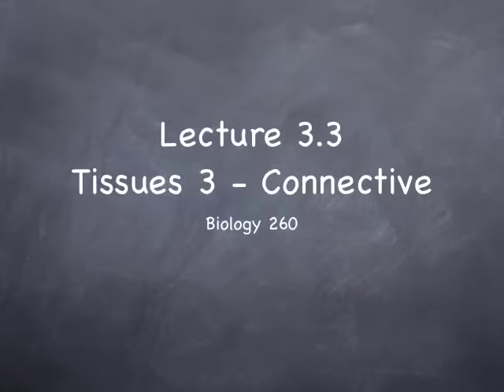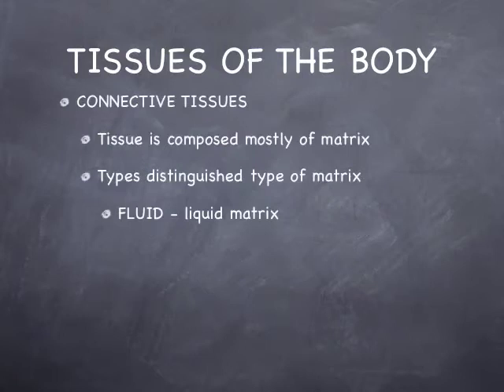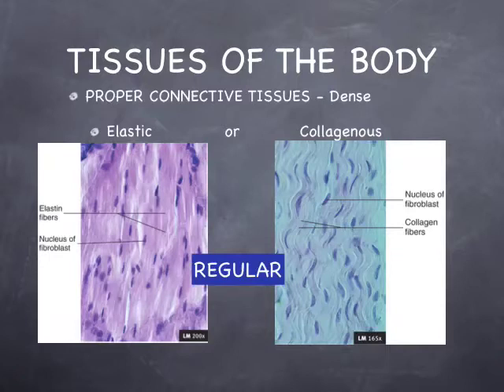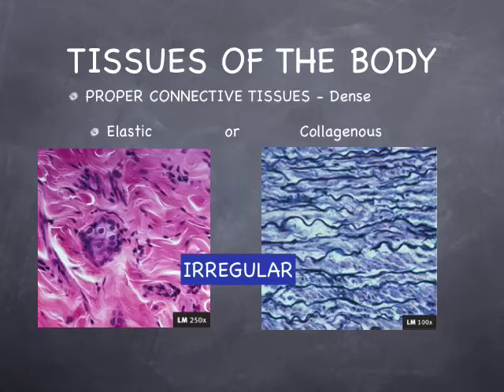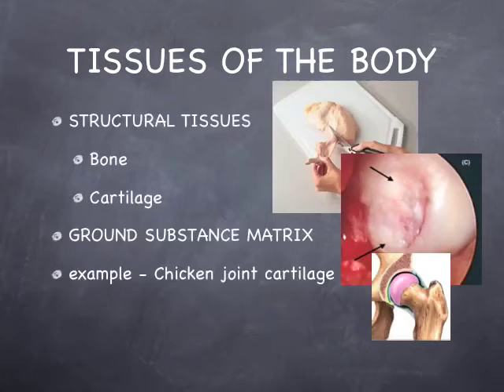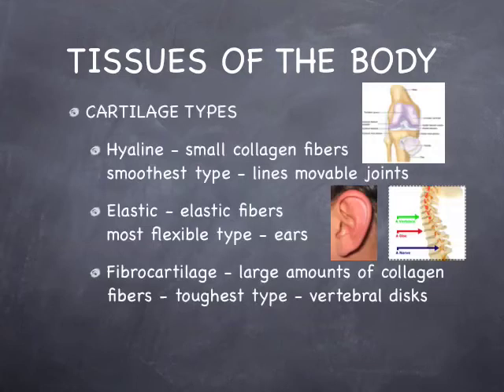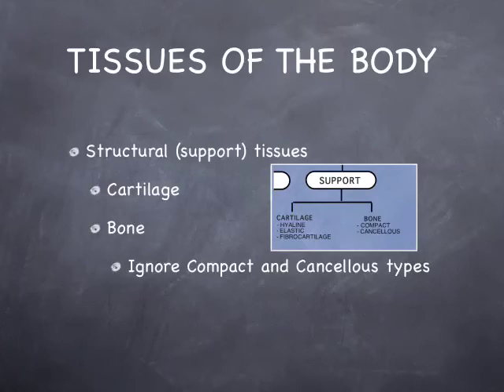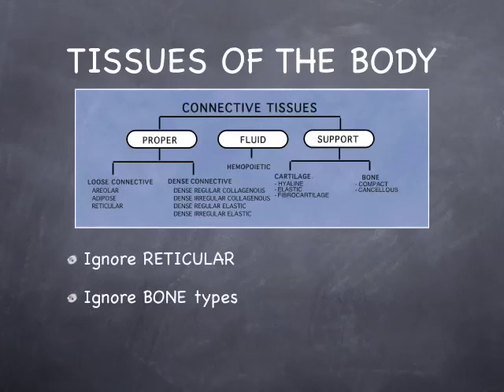Lecture 3.3 Connective Tissues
This lecture describes the various types of connective tissues.  There are proper types, support types, and fluid types.